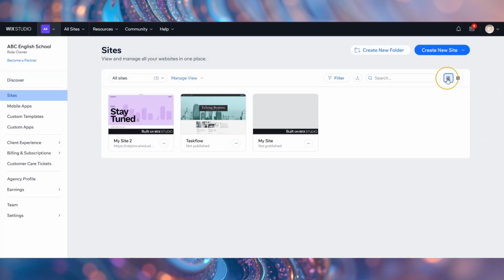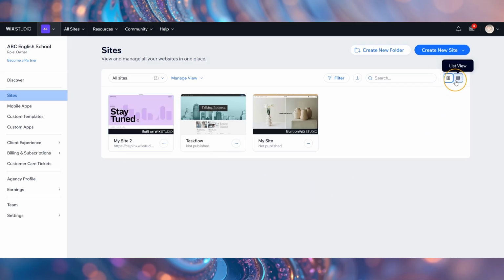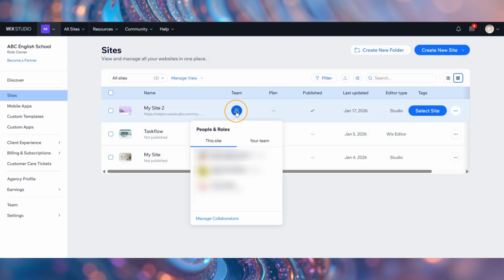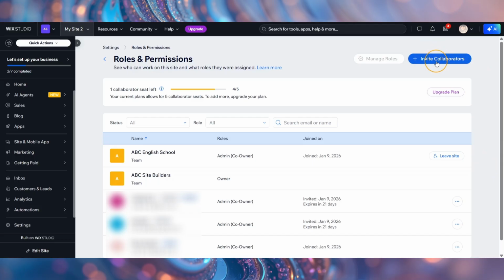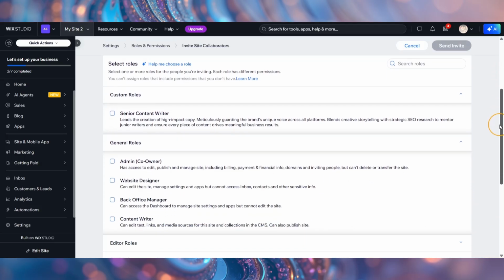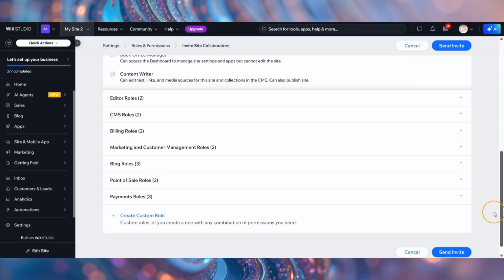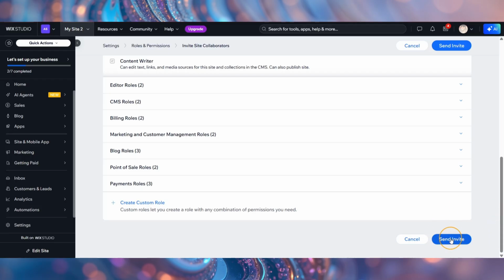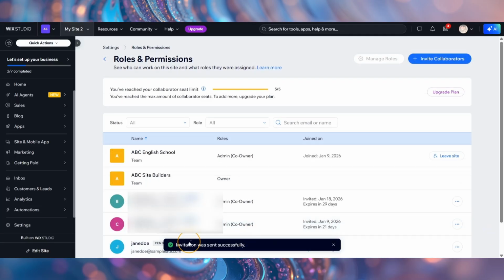Wix Studio: How to Invite a Client to Join a Site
Welcome your clients to their brand new home on the web! This quick guide will show you how to invite a client to join a site in Wix Studio so they can start managing their content and viewing their dashboard.